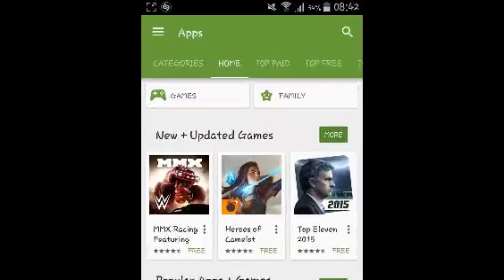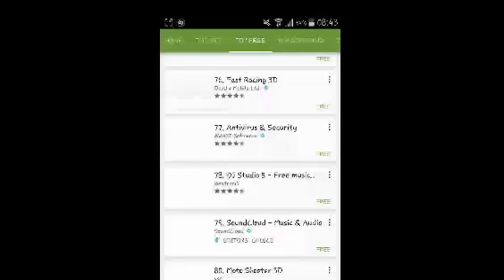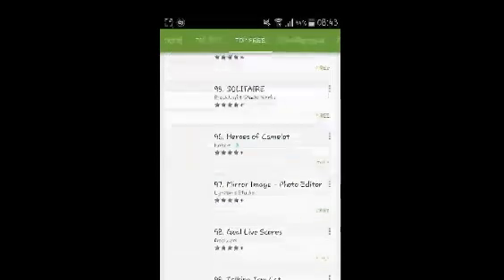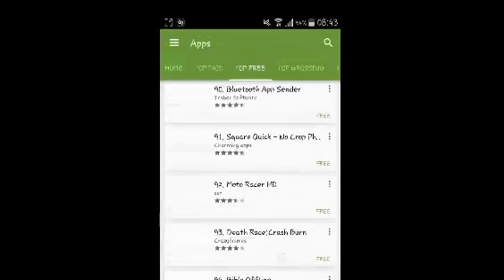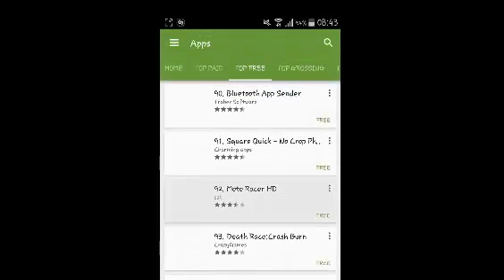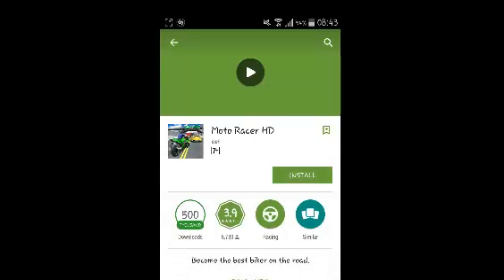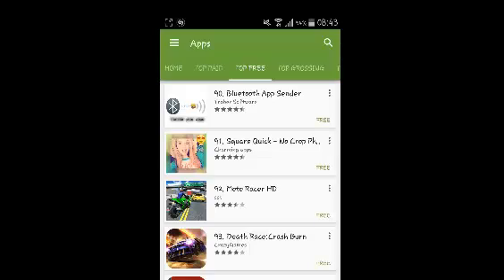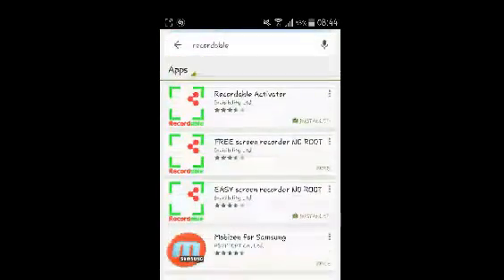Free Android Apps Download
Learn how to find the free android apps for your Android devices from the Google play store.

The Android play store is filled with Apps for your Android device.  Some are paid apps while some are free.

This tutorial guides you on how to find the Free apps easily on the android app store using your Android device.